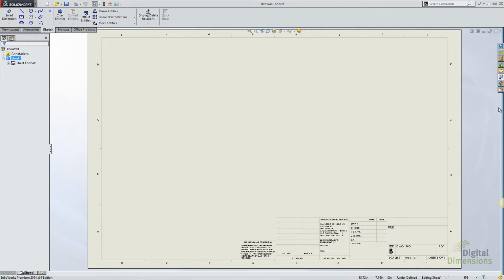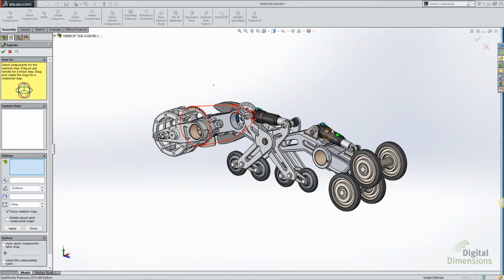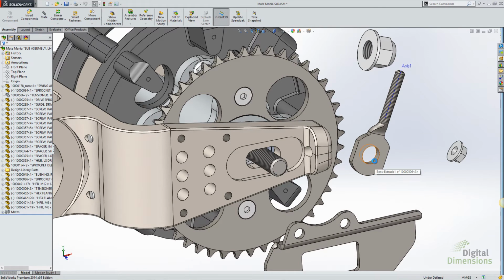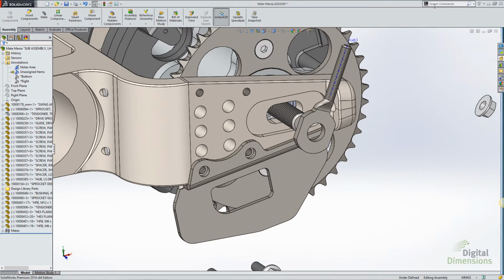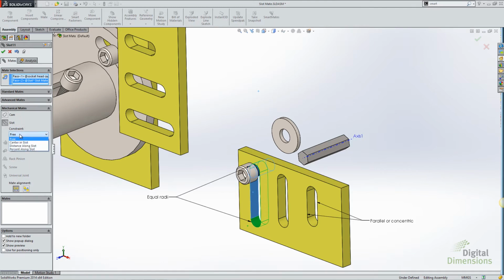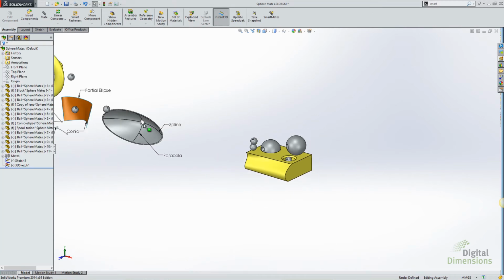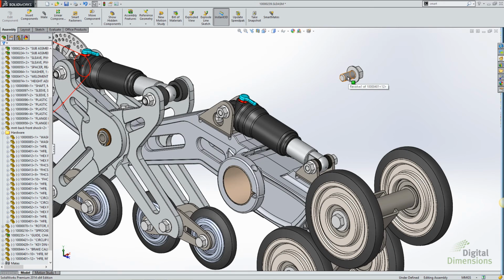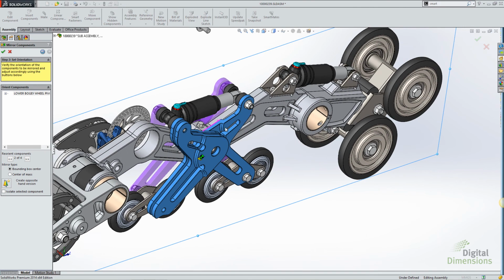DDi CADcast 2014 Whats New Assemblies Part 1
This DDi CADcast covers the new features and enhancements to assemblies in SolidWorks 2014.